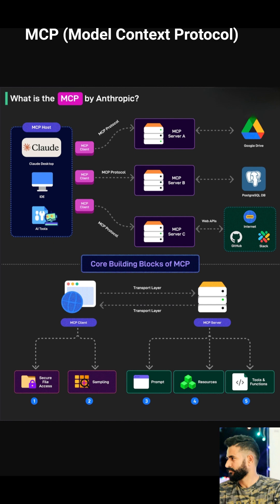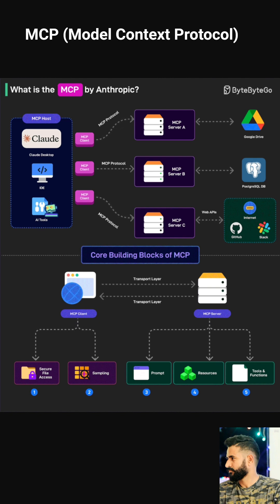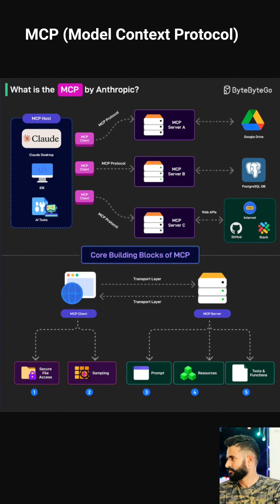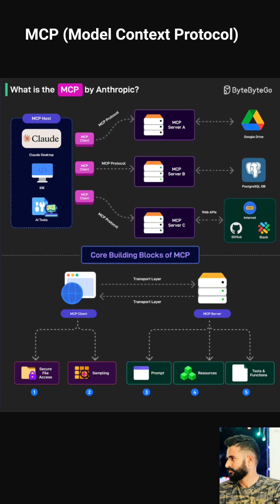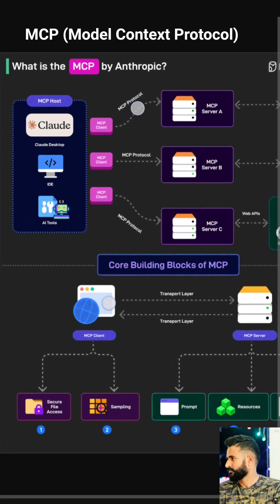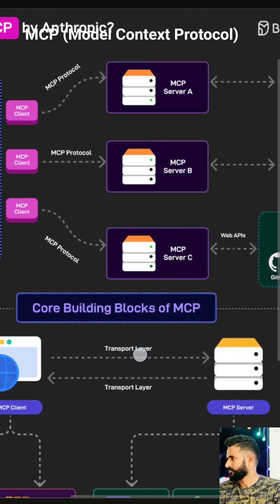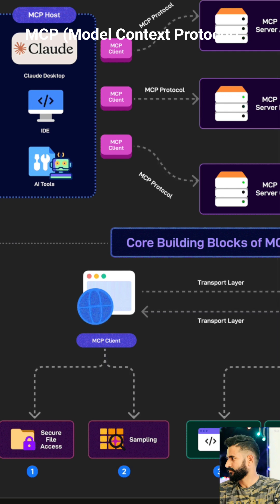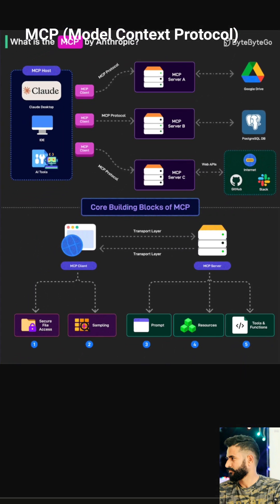Anthropic MCP Explained: Connecting AI to the Real World"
The MCP Architecture: Connecting Claude to the World

This image breaks down MCP into two main parts: the MCP Host and the Core Building Blocks.

1. The MCP Host: Claude's Gateway

Claude Desktop: This is where you interact with Claude. It's the user interface.
AI Tools: These are the various tools and applications that Claude can access through MCP. Think of them as extensions to Claude's capabilities.
MCP Client: The MCP Client is the bridge between Claude and the rest of the system. It sends requests to the MCP Servers.
MCP Protocol: This is the communication language that the Client and Servers use to understand each other. It's the set of rules that allow them to exchange information.
MCP Servers (A, B, C): These are the workhorses. They handle the requests from the Client and interact with external resources. Each Server might be responsible for a different type of task:
Server A: Connects to Google Drive, allowing Claude to access and manipulate files.
Server B: Connects to a PostgreSQL Database, enabling Claude to retrieve and store data.
Server C: Connects to Web APIs, the Internet, GitHub, and Slack, giving Claude access to a wide range of online services and tools.
(Core Building Blocks: The Inner Workings of MCP)

Now, let's zoom in on the Core Building Blocks of MCP:

Secure File Access: This allows Claude to securely access files on your computer or in cloud storage like Google Drive. It's like giving Claude a library card.
Sampling: This allows Claude to extract specific information from large datasets or documents. It's like giving Claude a highlighter.
Prompt: This is the user's input, the question or instruction they give to Claude. It's the starting point for the entire process.
Resources: These are the external data sources and tools that Claude can access.
Tools & Functions: These are the specific actions that Claude can perform, such as searching the web, sending emails, or running code.